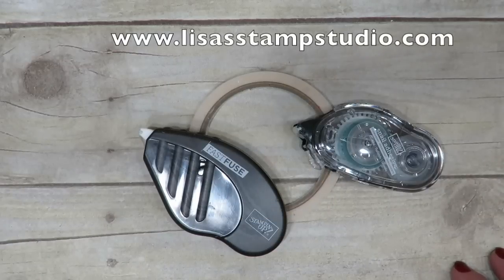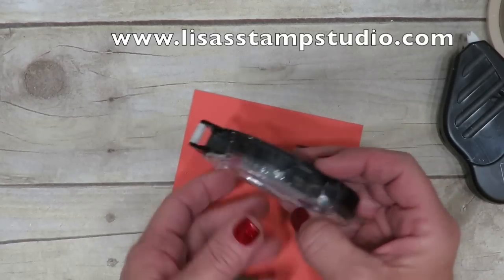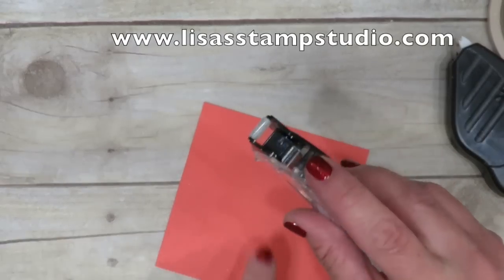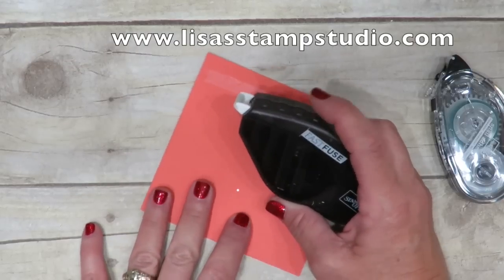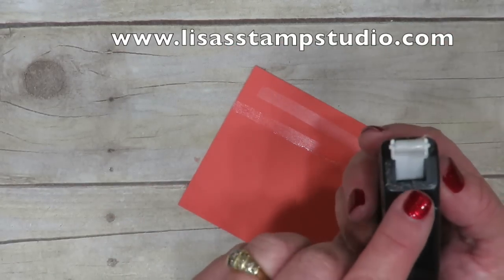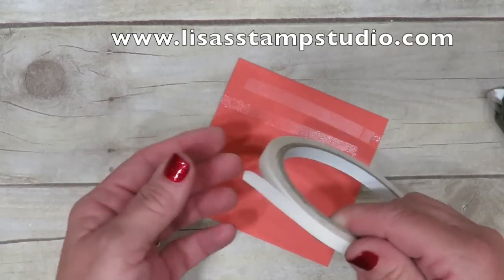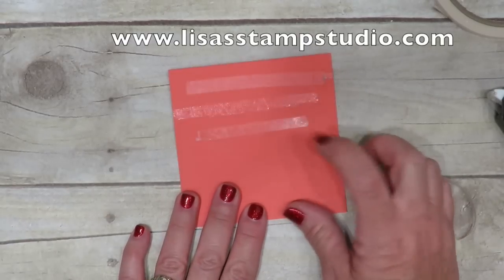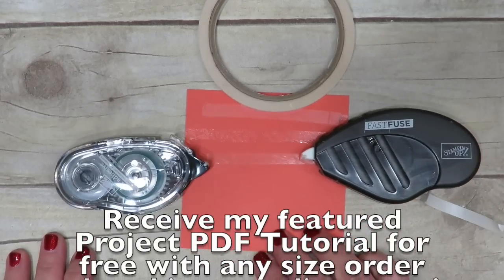Quick Crafting Tip - Fast Fuse, SNAIL Adhesive & Tear & Tape Review